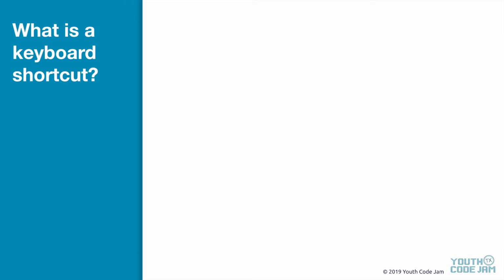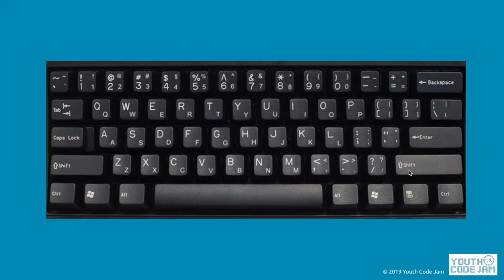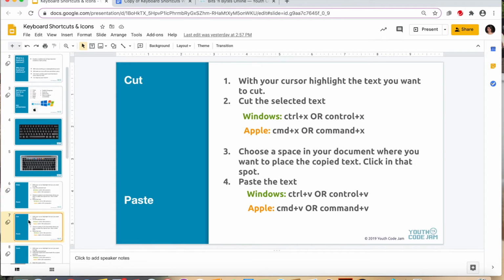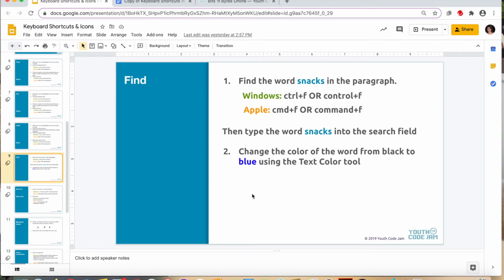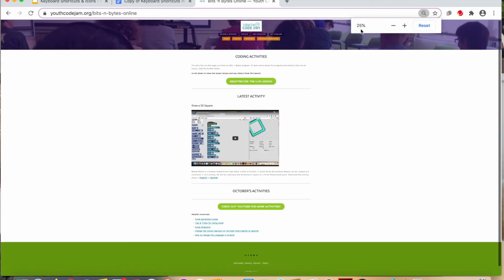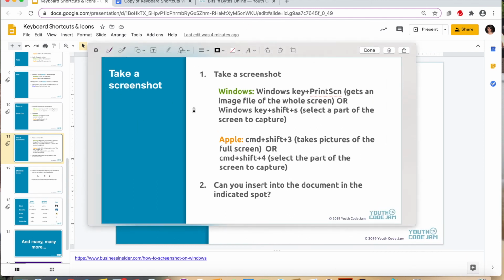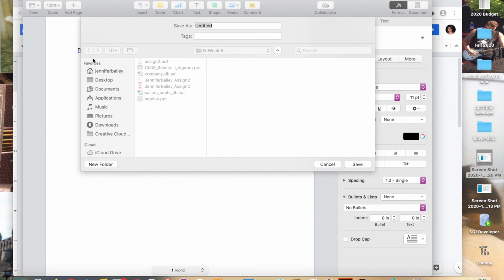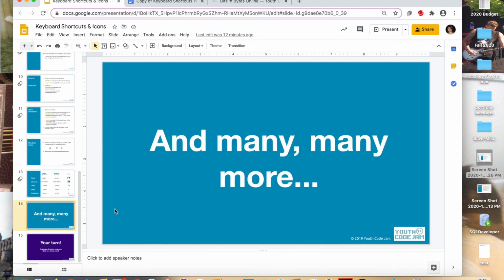Keyboard Shortcuts & Program Icons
Students will be taught common keyboard shortcut commands (cut, copy, paste, zoom in, zoom out, take a screenshot, etc), as well as learn the purpose of common in-application icons (save, save as, new document, print, etc.) After the lesson, students will get to test out their skills in a timed race!